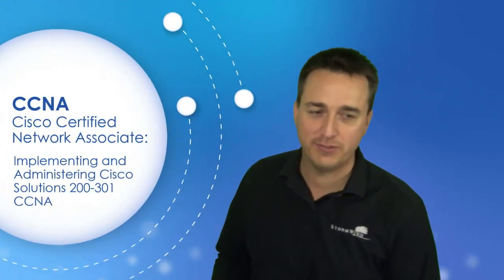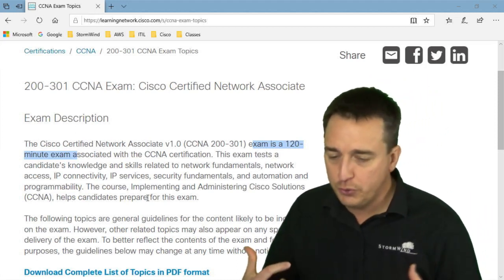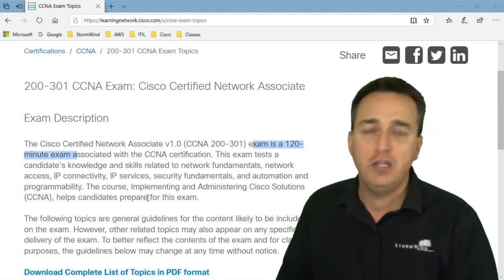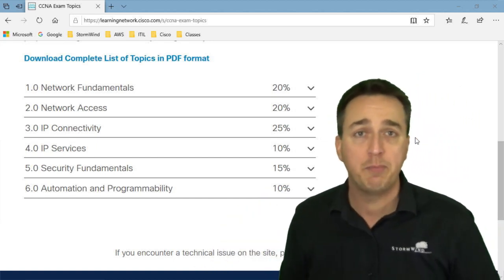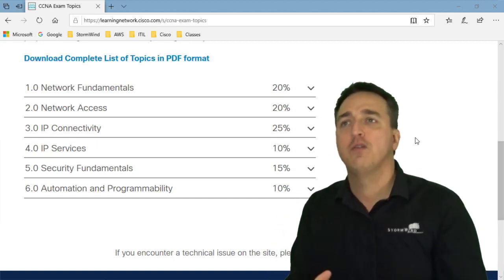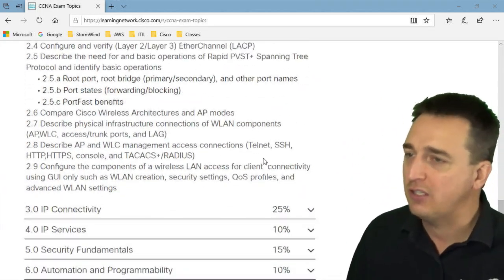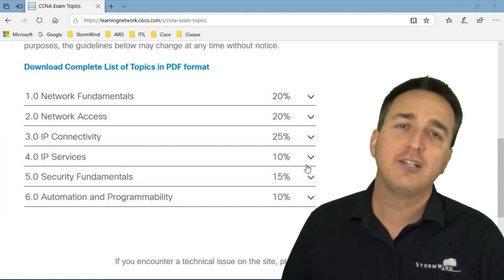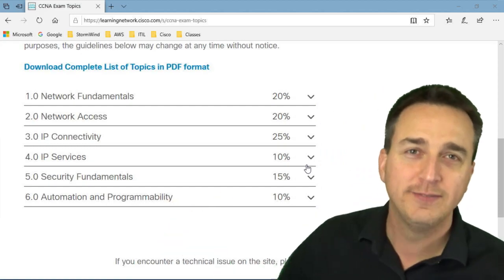CCNA Exam Review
StormWind Studios' instructor Raymond Lacoste reviews the new CCNA exam. He offers helpful tips to help those that are preparing to take their exam in the near future. This is the time to start studying for your certification exam!